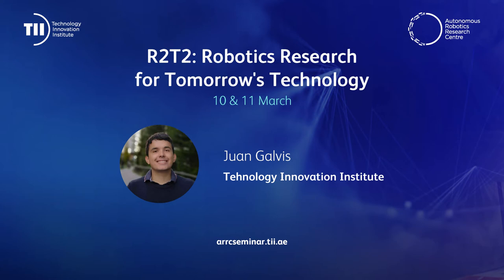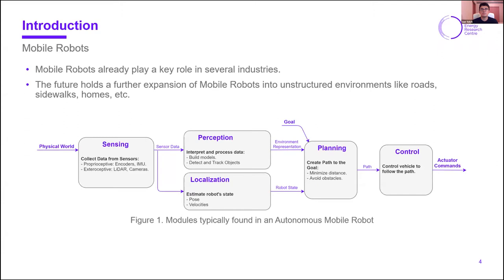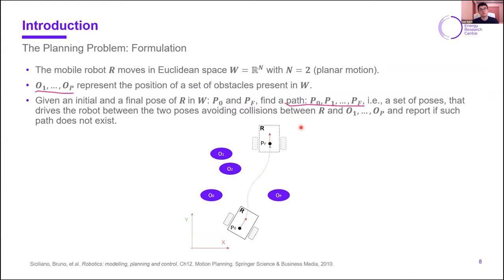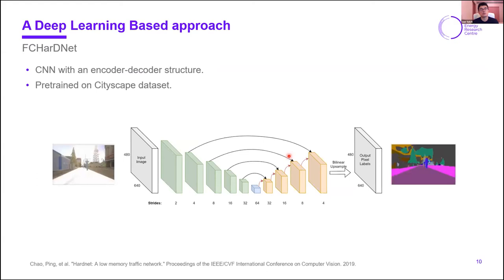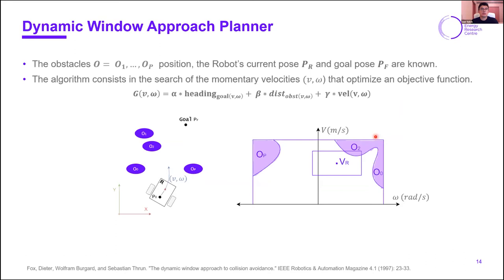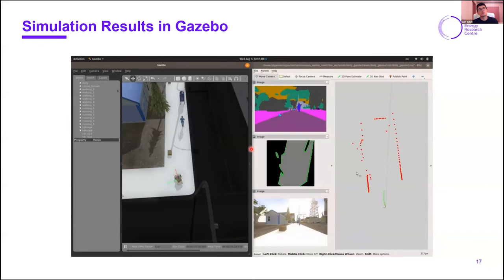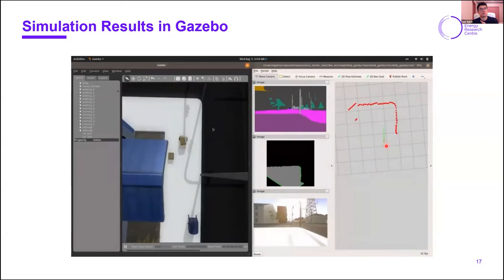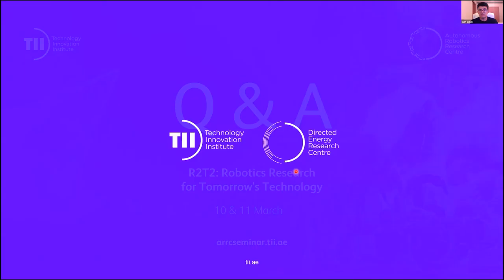Juan Galvis / A semantic segmentation based approach for navigation in a simulated urban environment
Juan Galvis  - Technology Innovation Institute

Talk Topic: A semantic segmentation based approach for navigation in a simulated urban environment

Authors: Juan Galvis